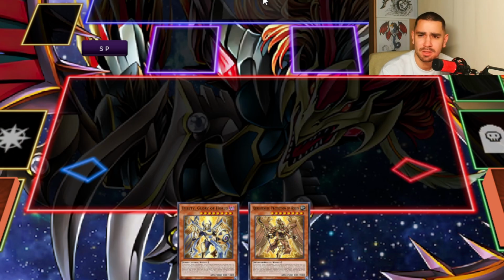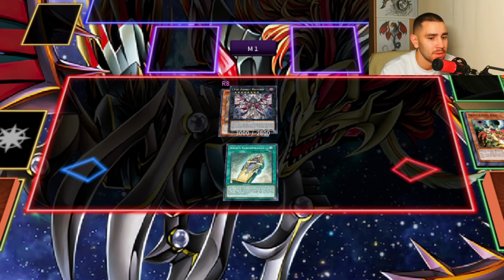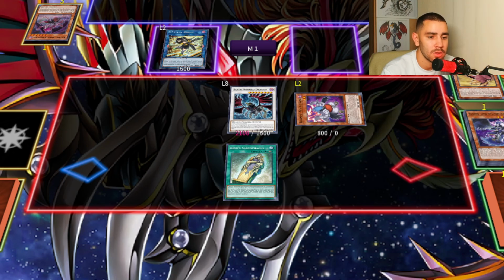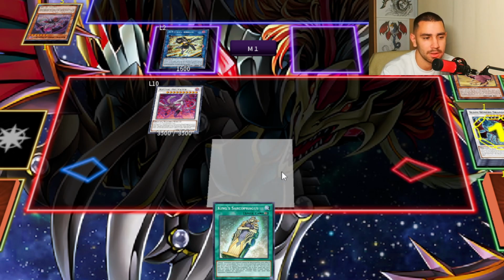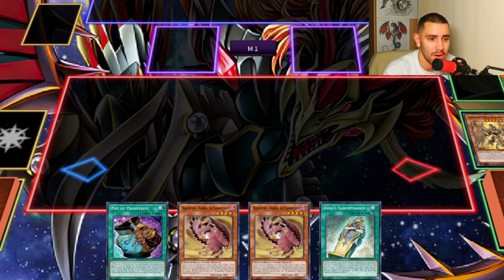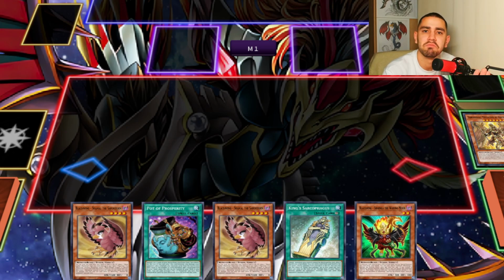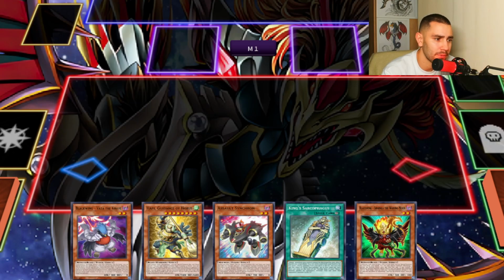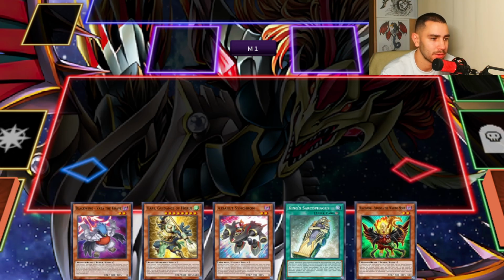ZOMBIE VAMPIRE IN BLACKWINGS IS CRAZY!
Follow me on other platforms!